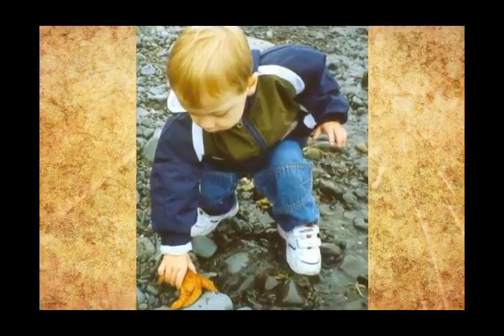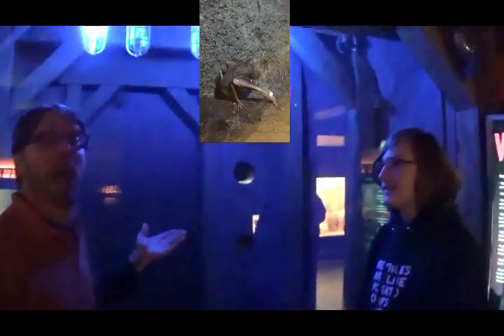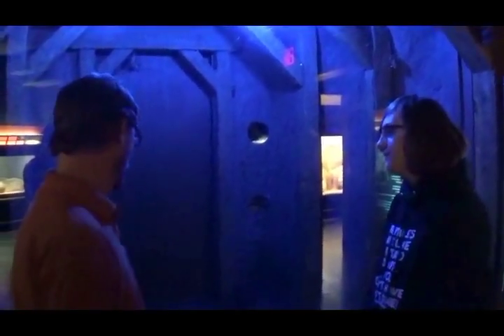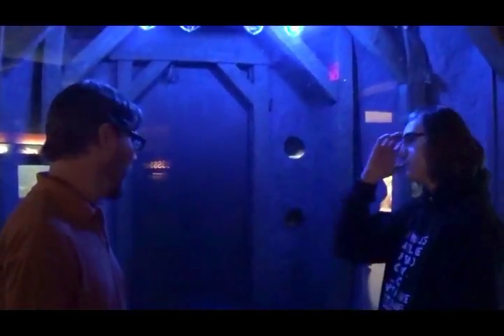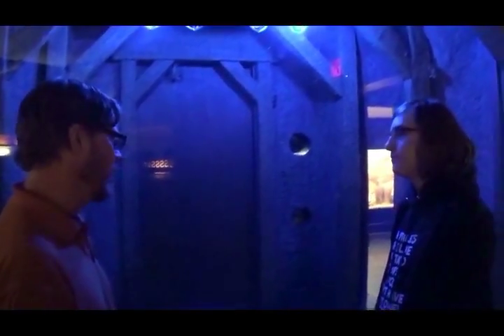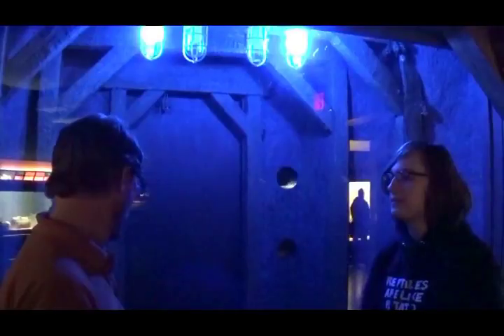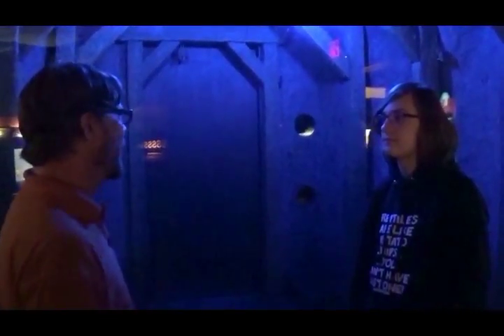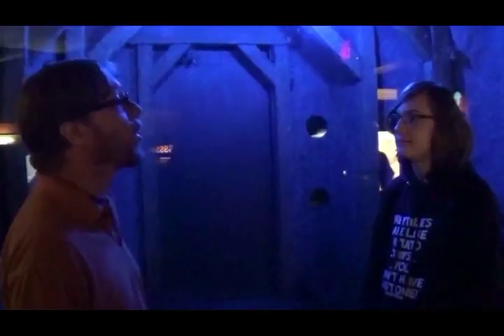Vampire Bats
What's cooler than vampire bats?  Spent some time with Brent from the Louisville Zoo learning about their vampire bats. They aren't as fearsome as the movies make them out.